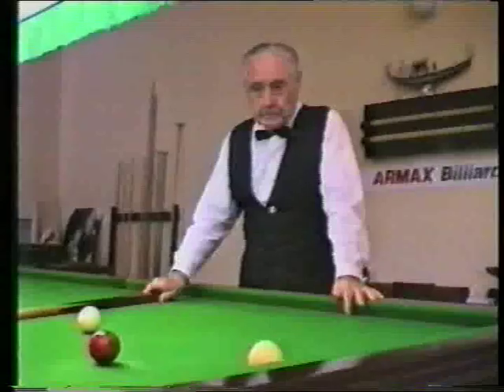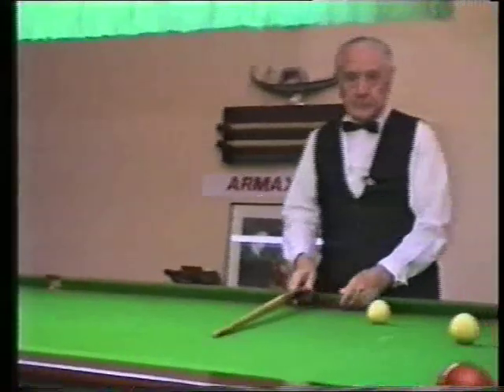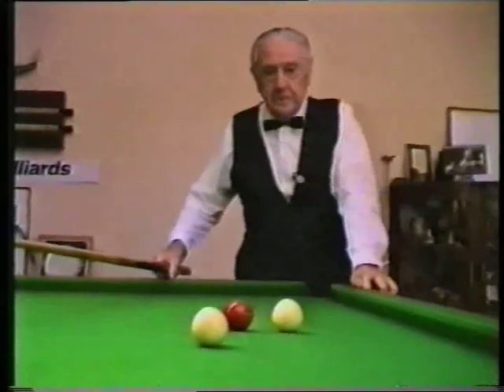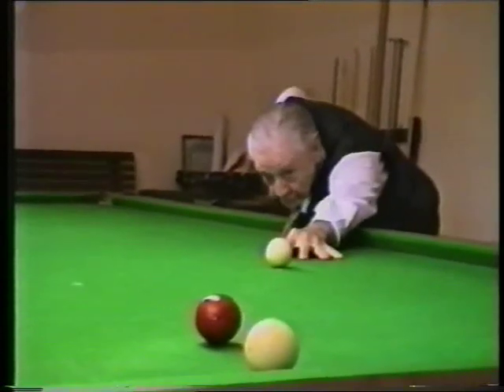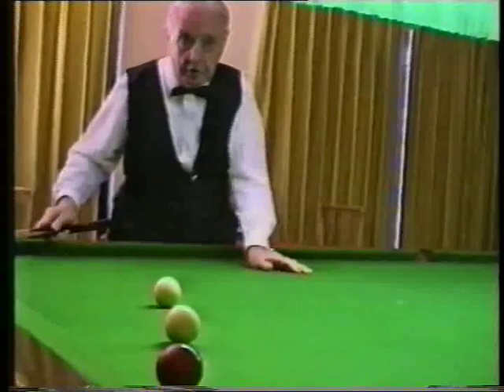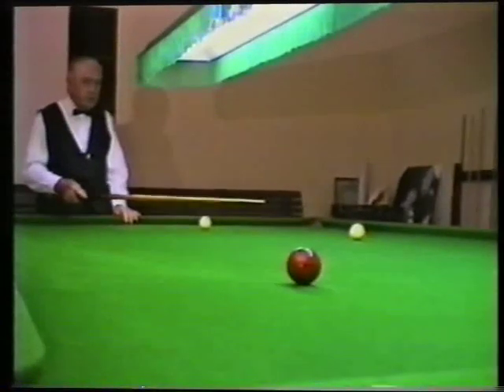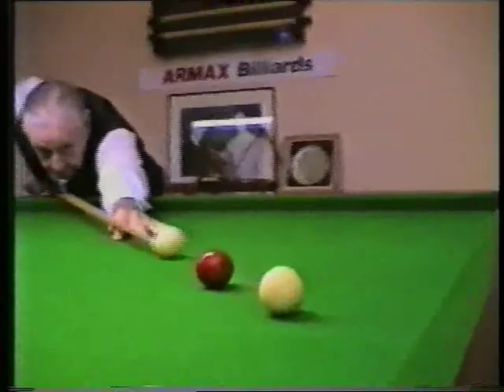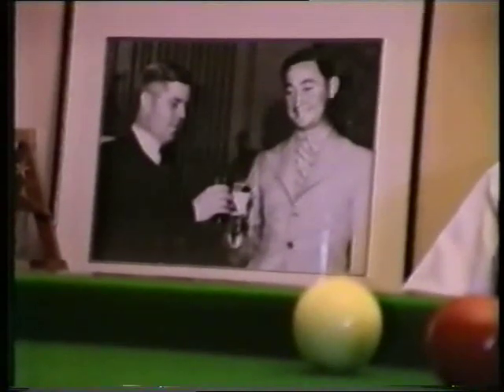Bob Marshall - Top Of the Table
Australian Bob Marshall, 4 time World Amateur Billiard champion show how to get to the top and how to recover position.